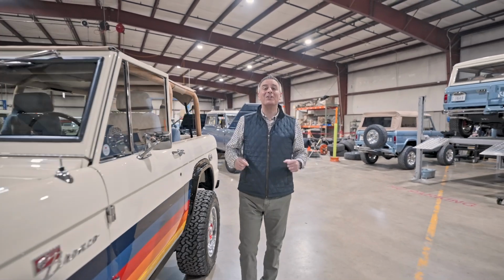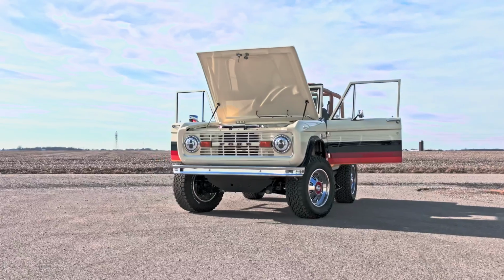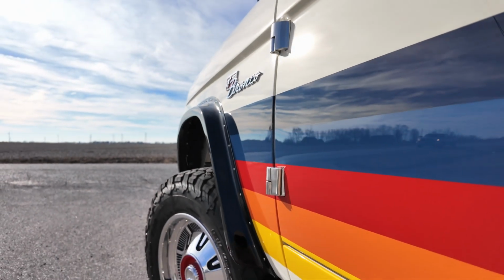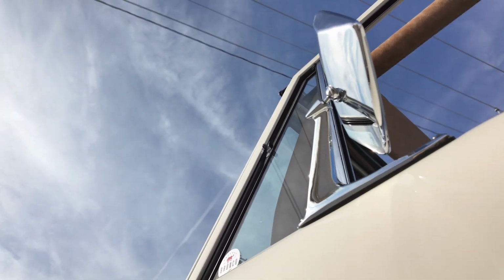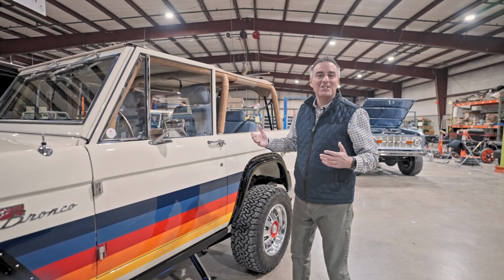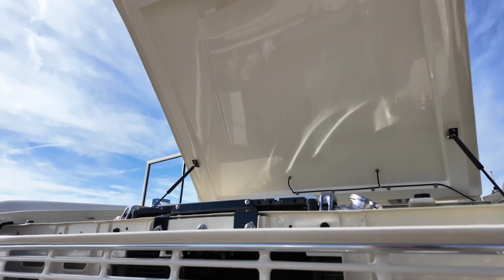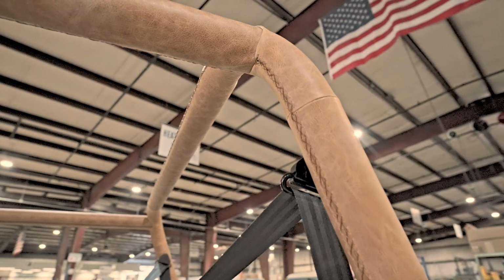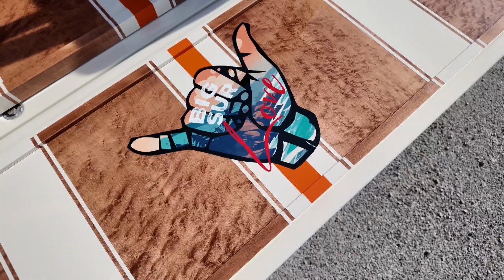Big Sur Love - LUXE-GT Edition™ Gateway Bronco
Meet Big Sur Love, a LUXE-GT Edition™ Gateway Bronco that's redefining the vintage Bronco experience.

With its lower center of gravity, independent suspension, and electronic stability control, this vintage Bronco is setting a new standard for style, safety, and performance.

We are delivering dreams to driveways every week. Let's take a ride together.

THE GATEWAY BRONCO BUILD PROCESS
Here at Gateway Bronco, we restore Ford Broncos through a frame-off restoration process. We build each truck on Henry Ford’s creation, a modern assembly line. We add new Ford 302 Coyote V8 engines to every vintage Bronco build, with 6-10 speed automatic transmissions and custom options for you to pick and choose throughout the truck to make it uniquely yours. Customization options range from paint color and finish to the leather for your interior. You also get choose the engine, drivetrain, and all other modern technology and features found in a modern SUV.